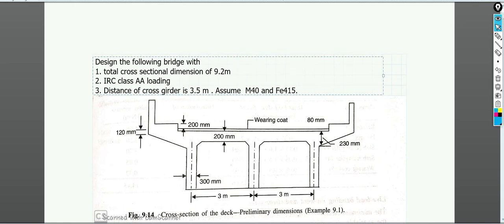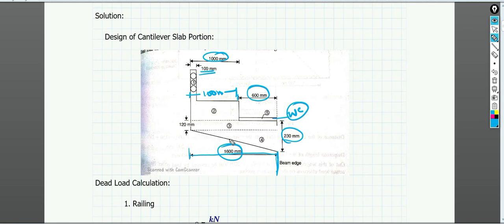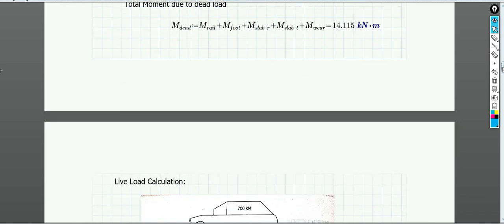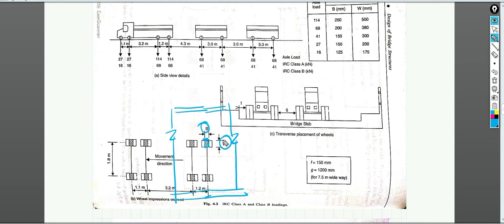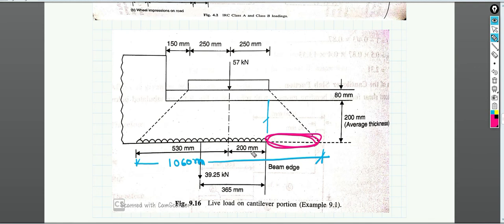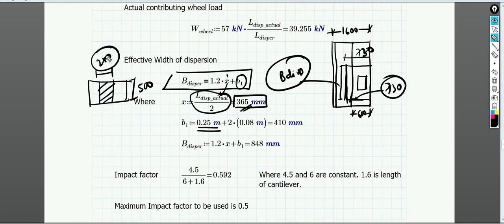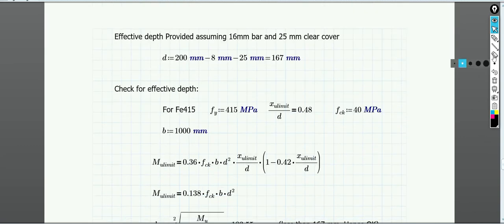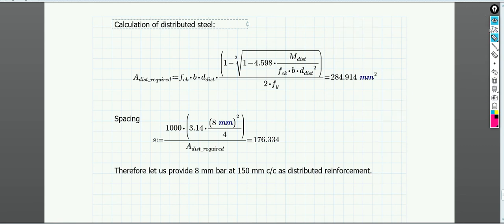Bridge Design (Cantilever Footpath)